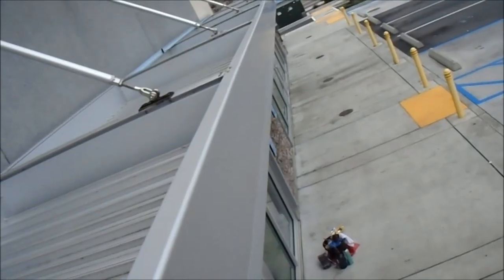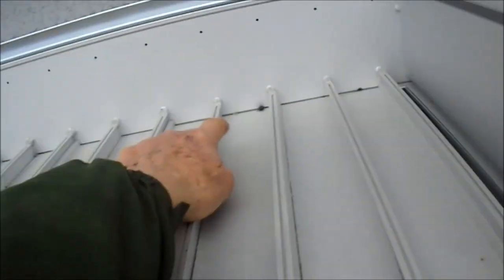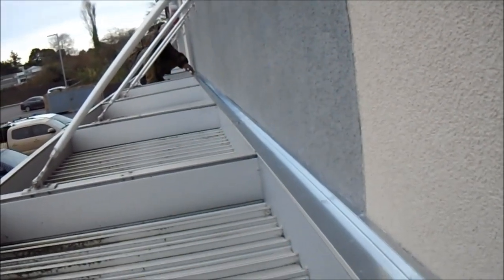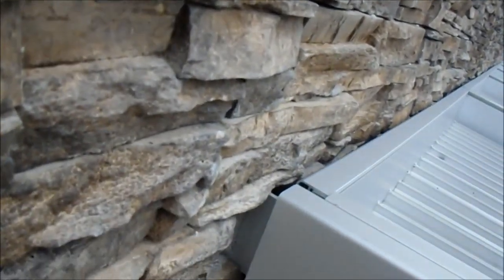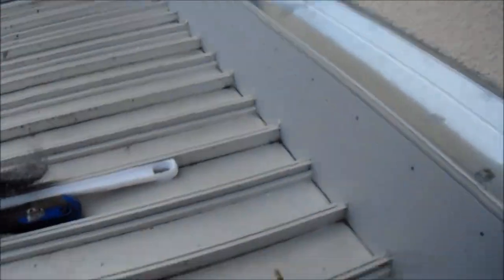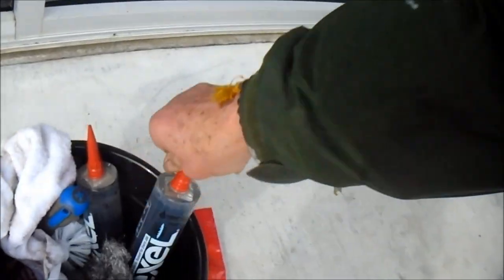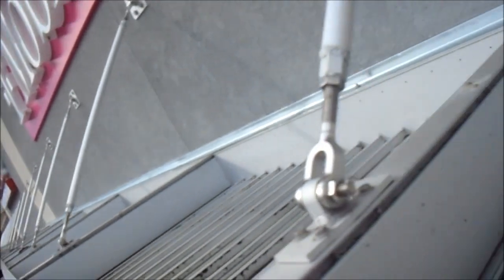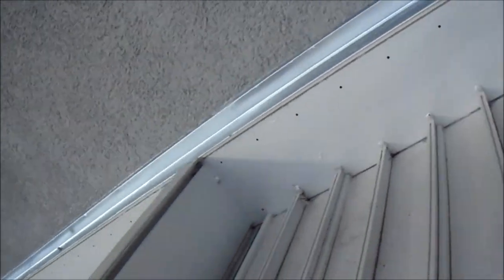commercial roof repair 707 443 8347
Leak detective rides again. bastech72588 @ gmail